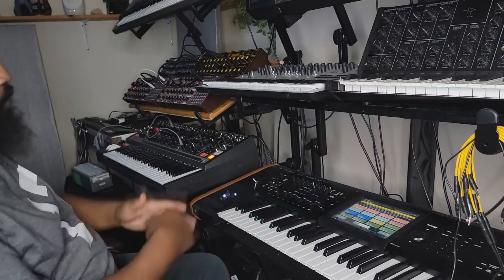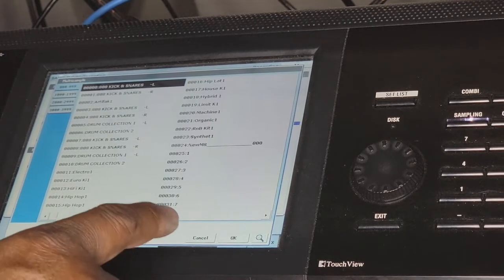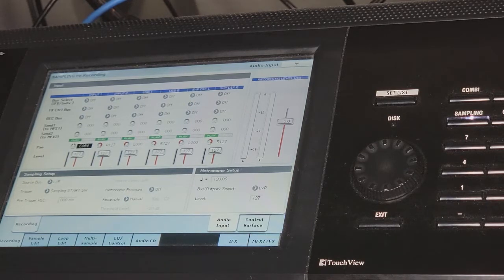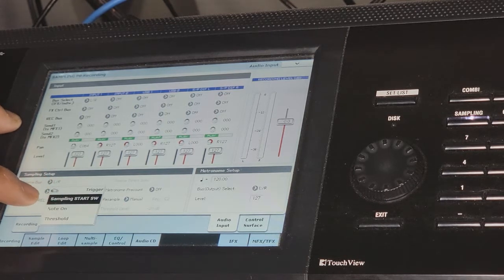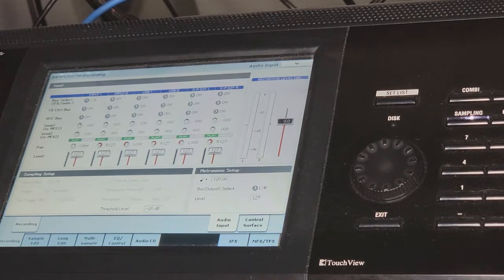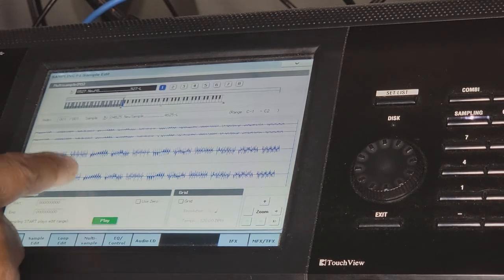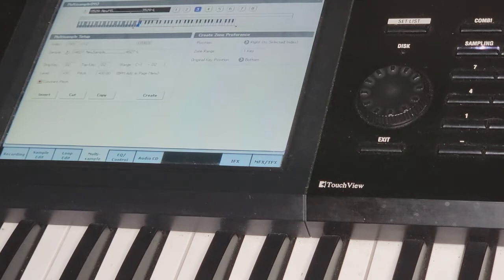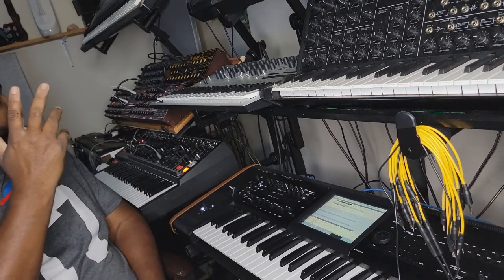How To Multi Sample in Korg Kronos Tutorial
Korg Kronos is no the most user friendly when it comes to multi sampling but, they are a few things you can do to make your life easier. No software necessary.